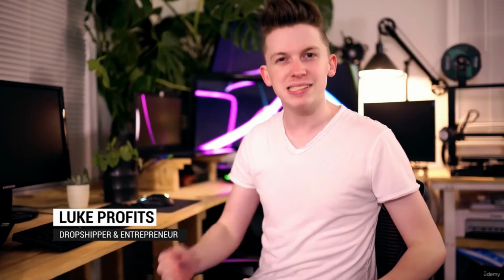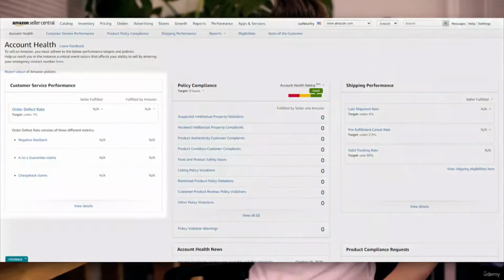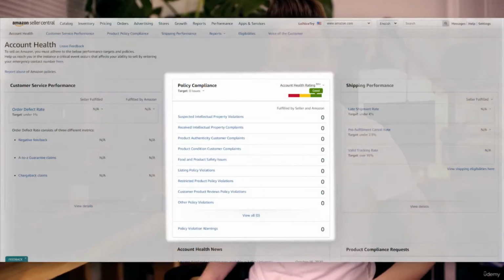Amazon Selling Metrics Explained - Class 8 - Amazon Dropshipping Course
Amazon Dropshipping Free Course Class-8
Amazon Selling Metrics Explained